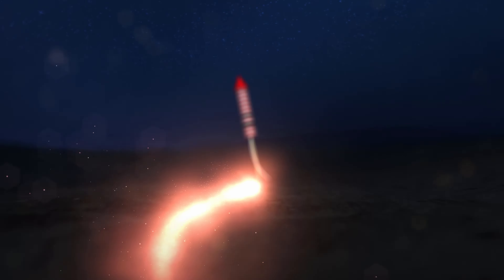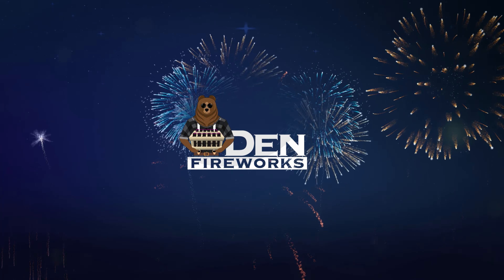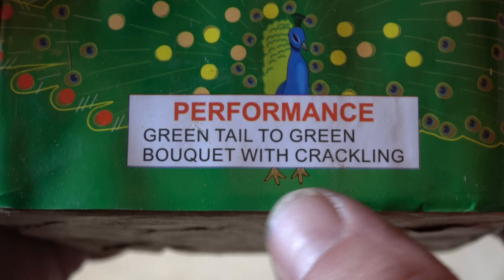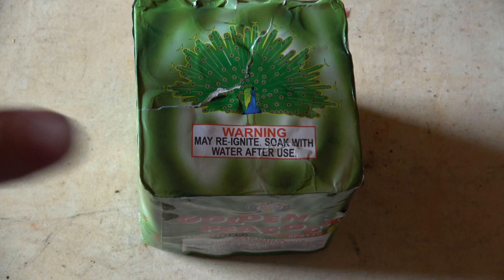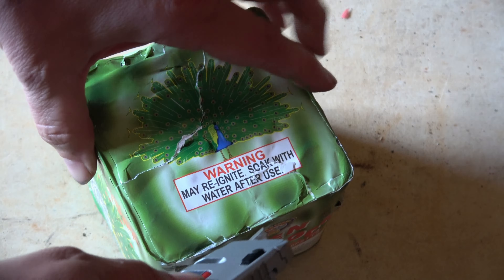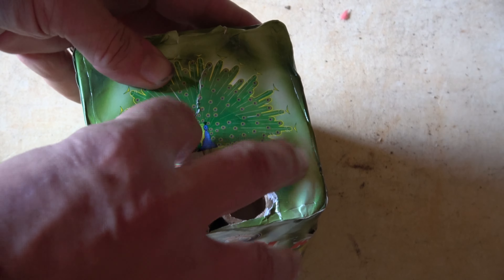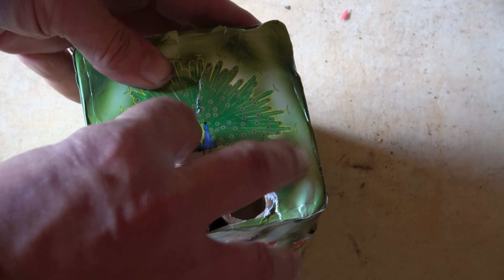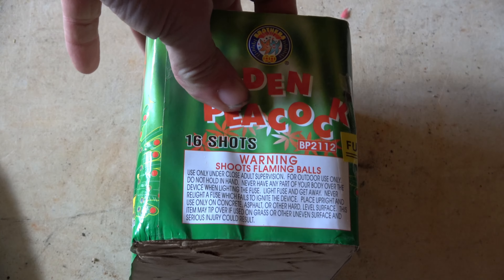Golden Peacock 16 shot 200g cake by Brothers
I really expected more COLOR from this one with Peacock in the name.. or even more GREEN.. BUT it is a nice brocade to crackle cake with a solid pace. I would send it up again

00:00 Intro
00:59 Fighting the top off
01:32 Golden Peacock
02:06 Drone view